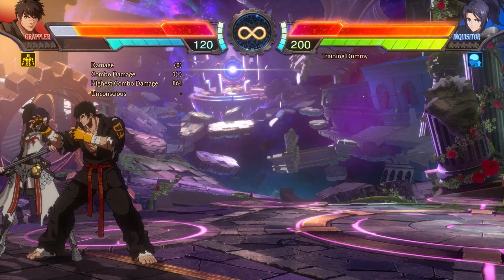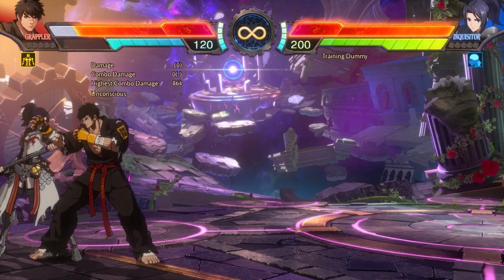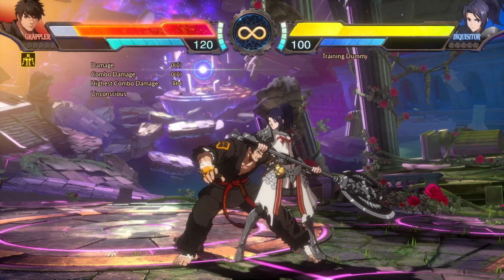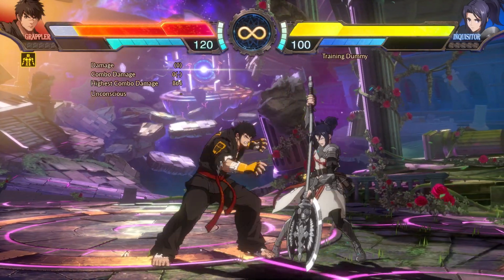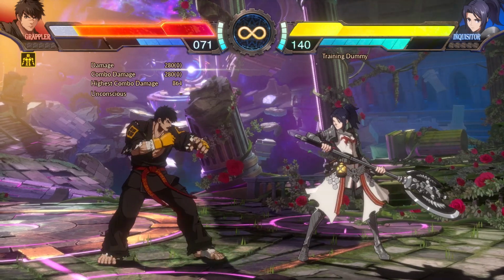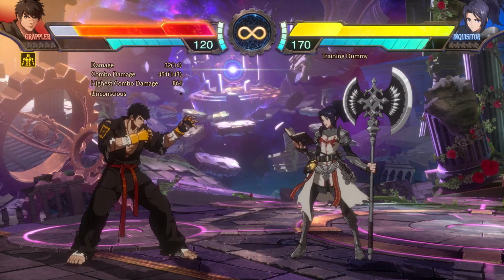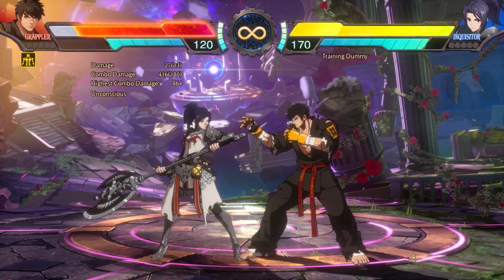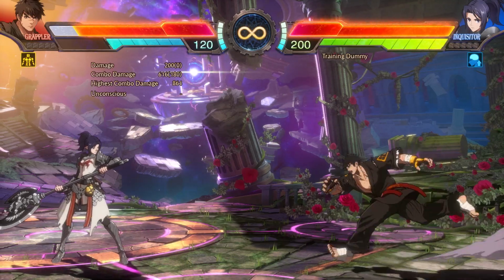Grappler Overview and Quickstart Guide + How to do a TOD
Here are my thoughts on the Grappler and how he can be played efficiently. I go over the characters strengths and weaknesses, and give some tips on how to navigate your matches with the Grappler. Stay till the end to learn how to do a 100% combo as well!